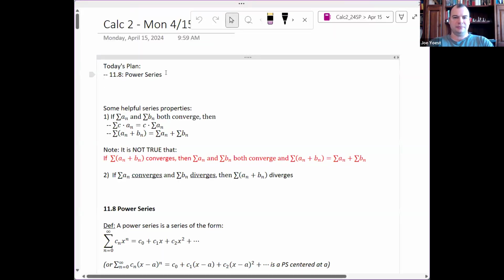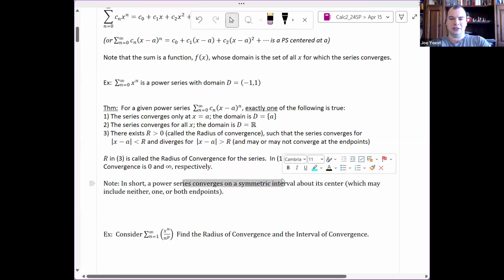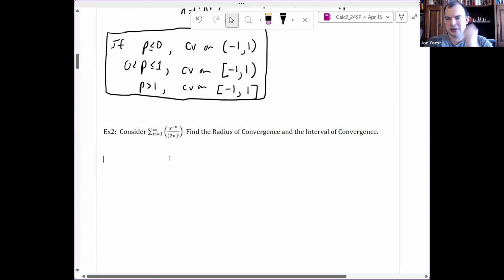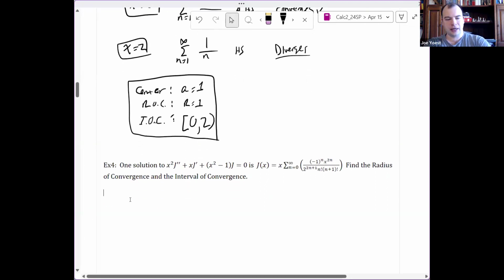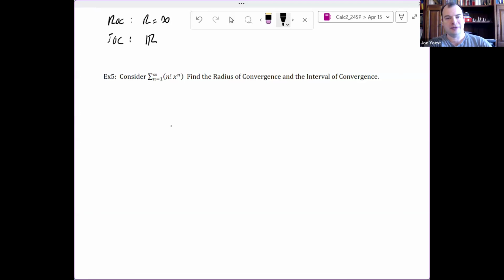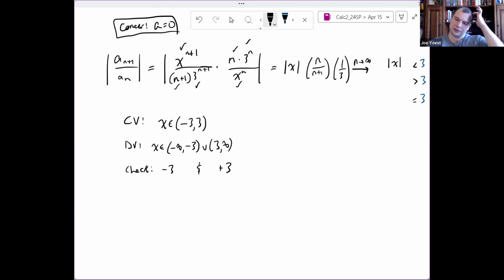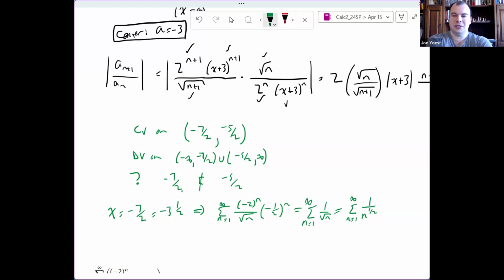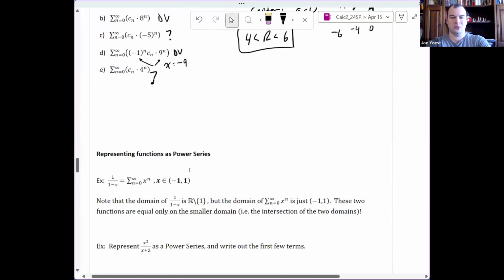Class Meeting 23 - MAT202